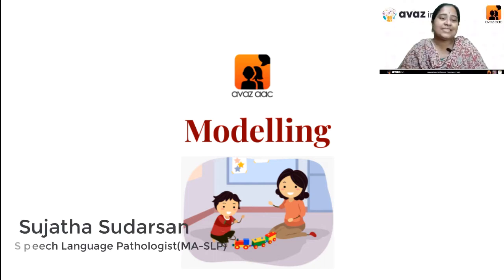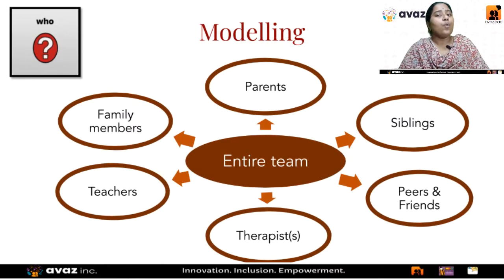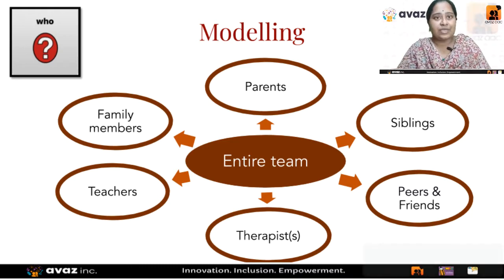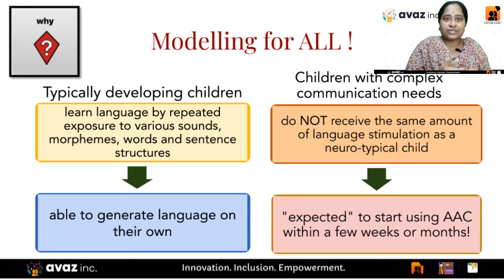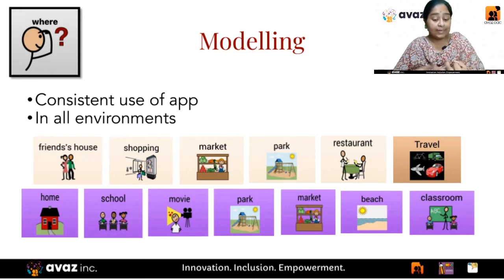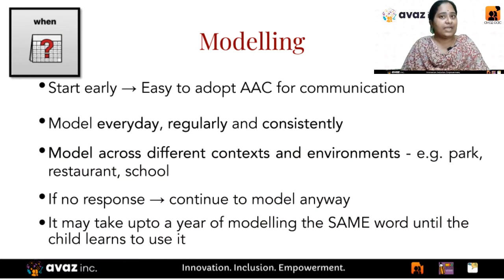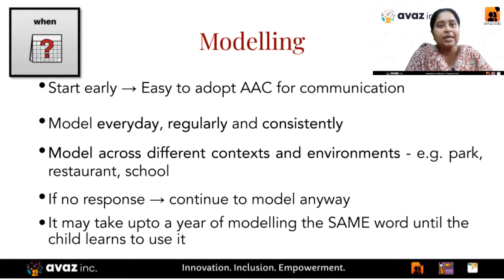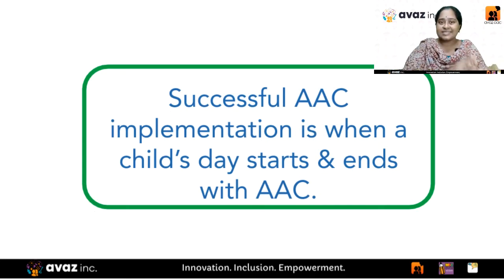Basics of AAC - Part 4 (a) - Modelling - What is modelling?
This video talks about Modelling, also known also Aided Language Stimulation (ALS) or Aided Language Input (ALI) is a key strategy for communication and language stimulation. Learning Modelling is the first step to communication intervention.

Avaz is a picture and text-based augmentative and alternative communication (AAC) app that empowers children and adults with complex communication needs to express themselves and learn. Expressing thoughts, whenever and wherever, increases their confidence in their abilities. From communicating that they are happy to participating and learning in the classroom, Avaz helps with all! Avaz is available for iOS and Android and supports 15 languages.

Avaz encourages functional communication – the various purposes for which we all communicate or have an interaction with others, where the user is communicating spontaneously and with purpose.
It empowers the lives of people with complex communication needs, developmental disabilities such as autism, cerebral palsy, Rett Syndrome, Down Syndrome, Global Developmental Delay, etc.